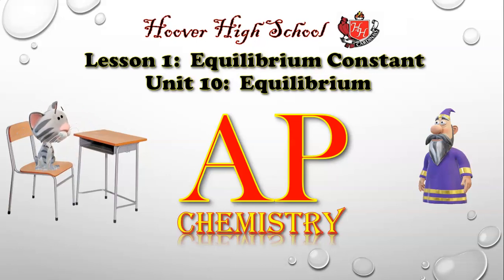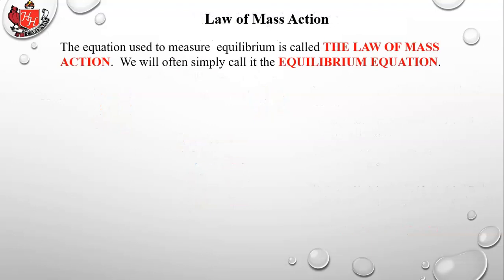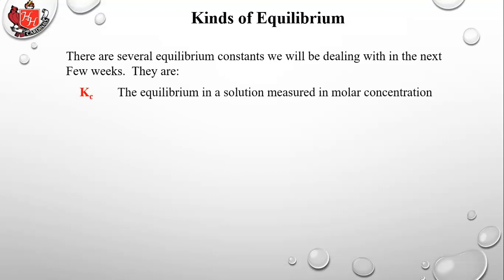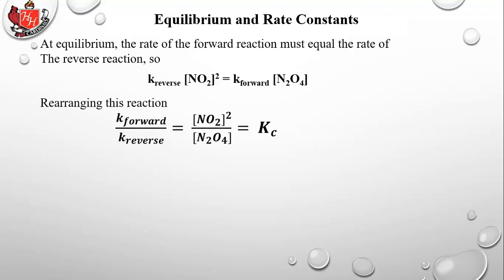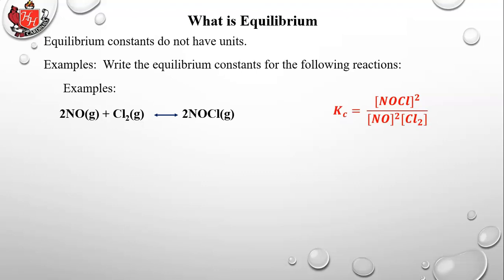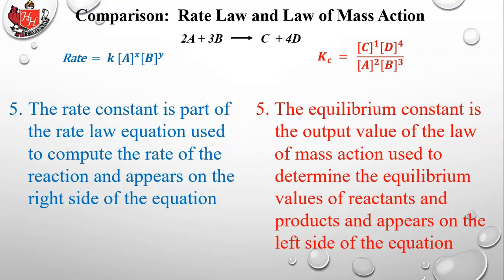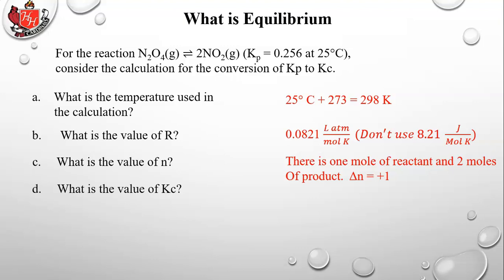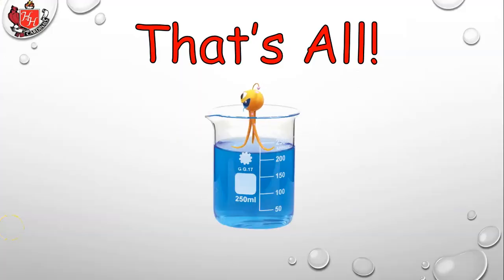Day 54 U10 L1Eq Constant